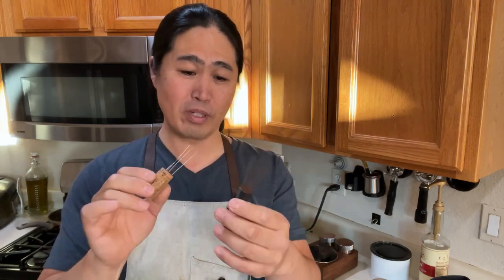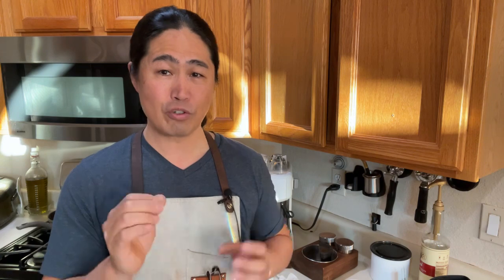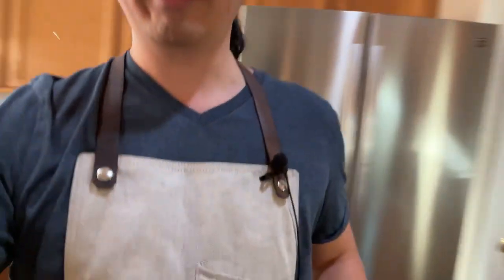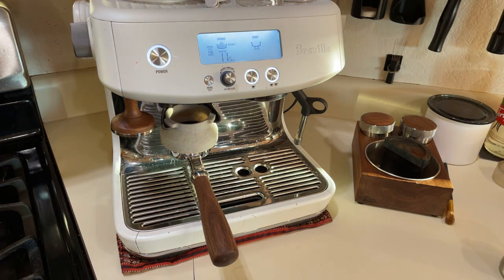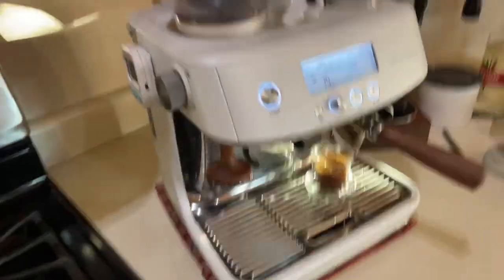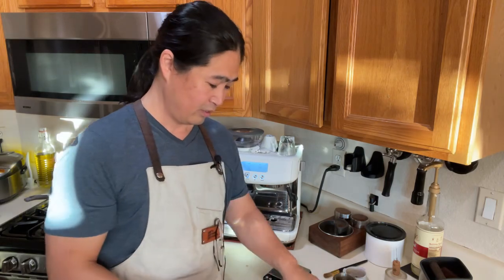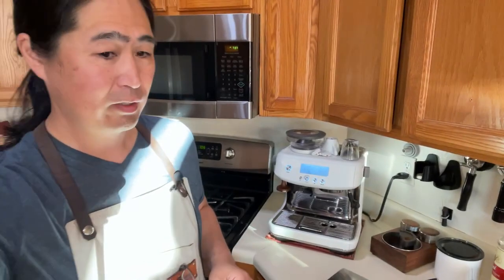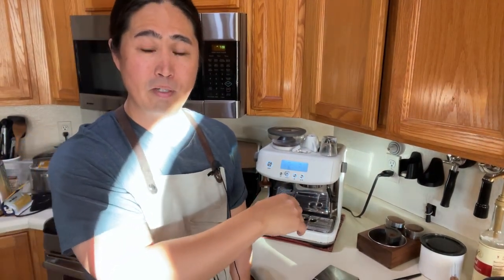Breville Barista Pro | WDT Overrated?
Puck Screen
3D Hands Free Dosing Funnel